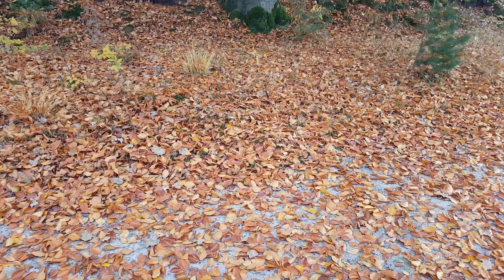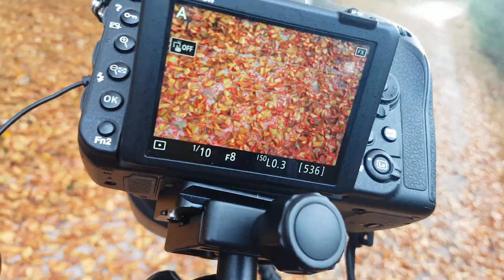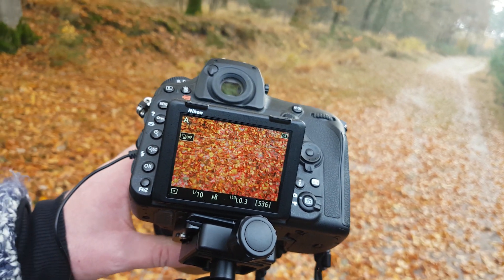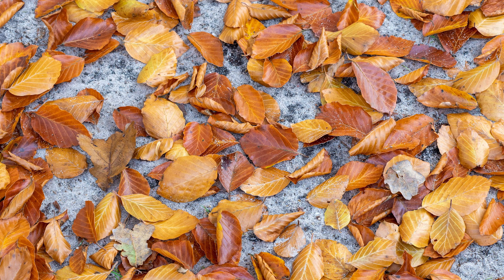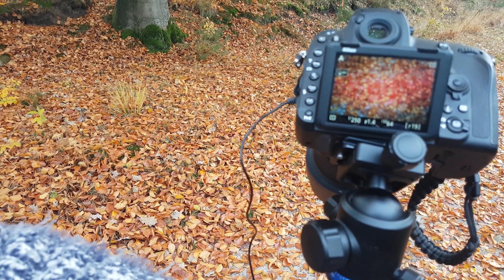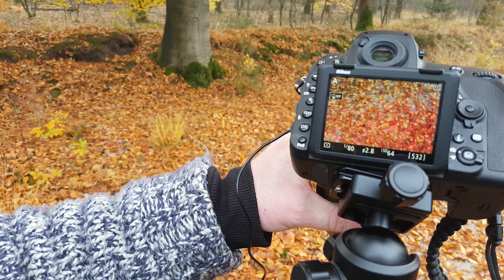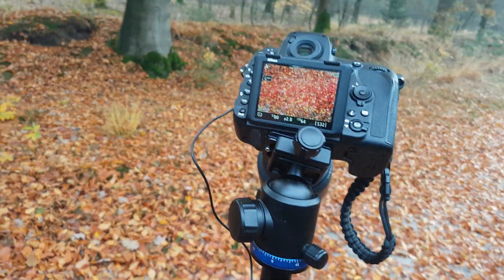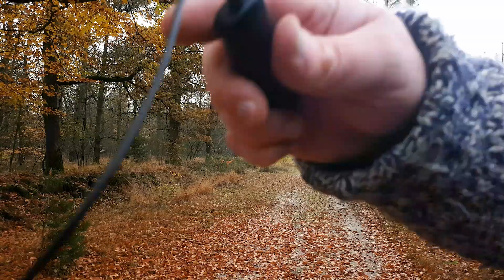Sigma 50mm f/1.4 Art Lens Review on Nikon D850 & D750 | Fall Photography Test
In this review, I put the Sigma 50mm f/1.4 Art lens to the test on both my Nikon D850 and D750 while capturing stunning fall photography in the woods. After not using the 50mm Sigma lens for a while, I wanted to see how it would perform in real-world shooting conditions, and I wasn’t disappointed with the results! Watch as I share my experience with the lens's sharpness, bokeh, and overall performance on two powerful Nikon DSLRs.

**youtube Camera i use
**youtube lens i use
**Capture card

My Etsy channel